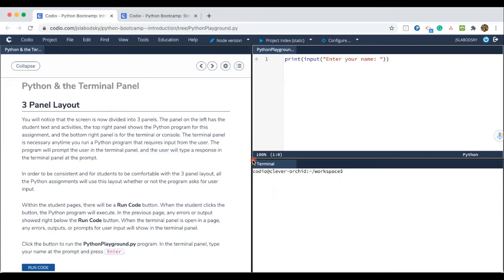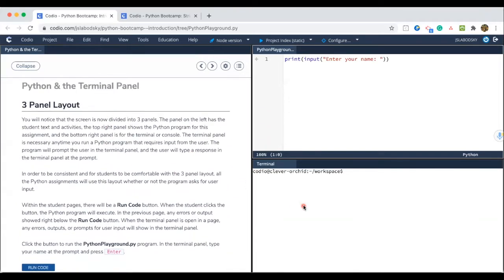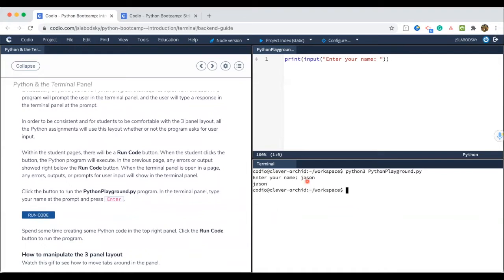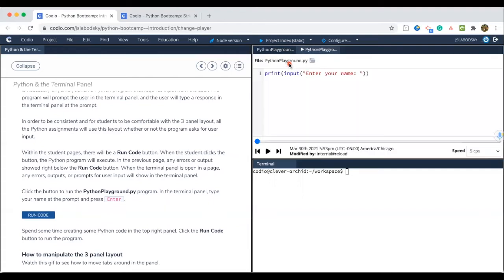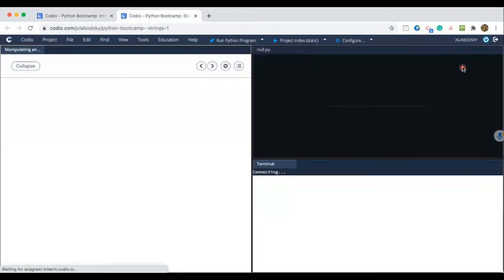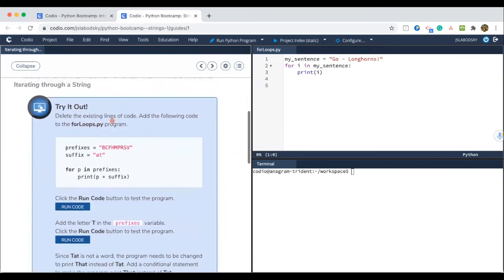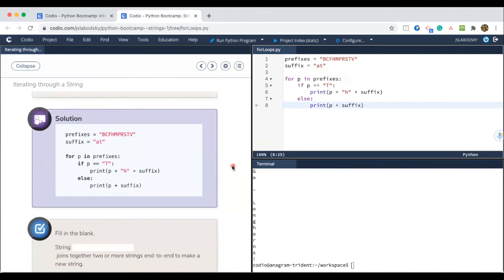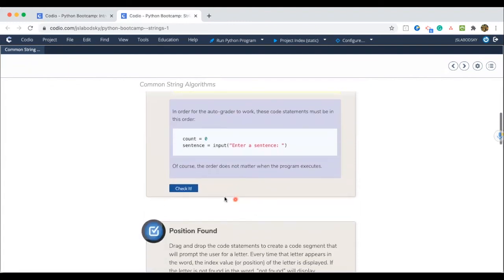Python Bootcamp Walkthrough Video (UTeach AP CSP)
This video demonstrates the Python IDE interface within Codio and shows you some of the features of our Python Bootcamp Unit in the UTeach AP CSP course.